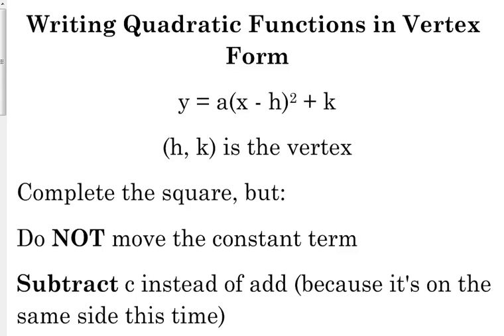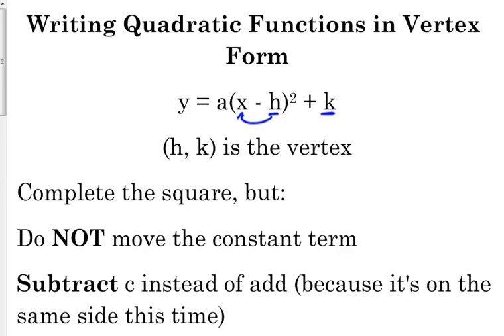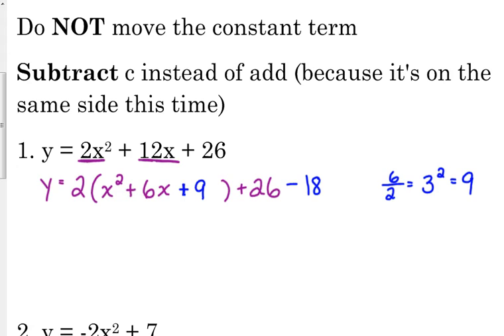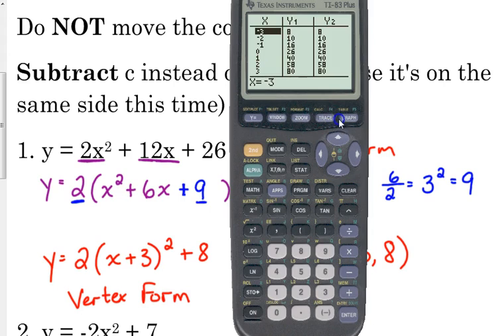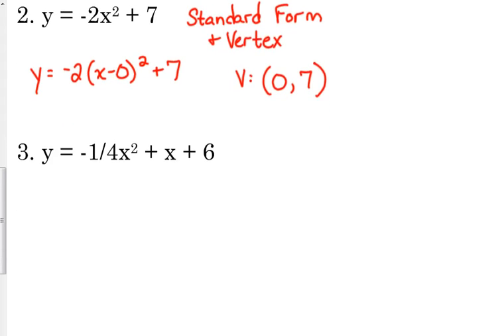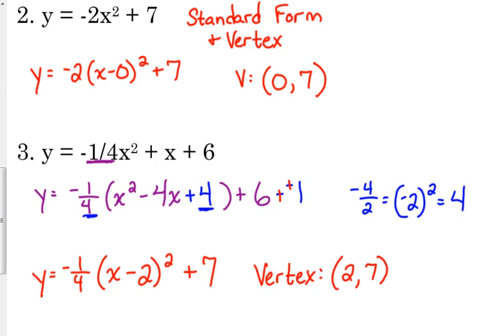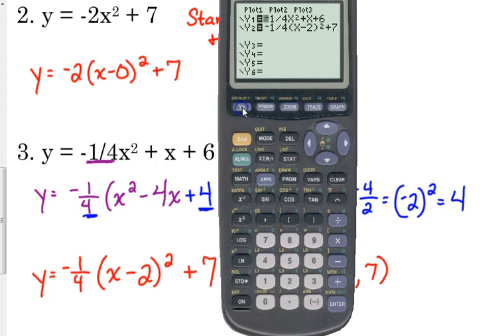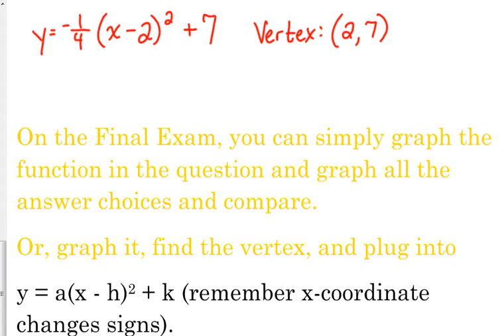Day 9 Lesson~Vertex Form